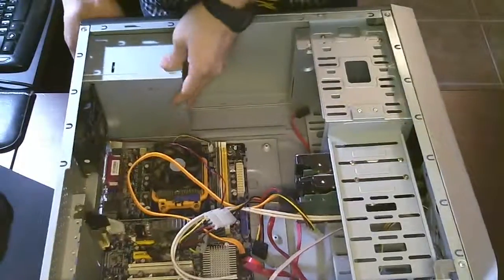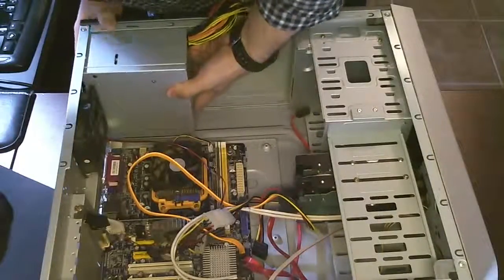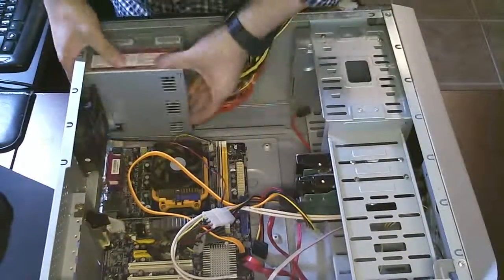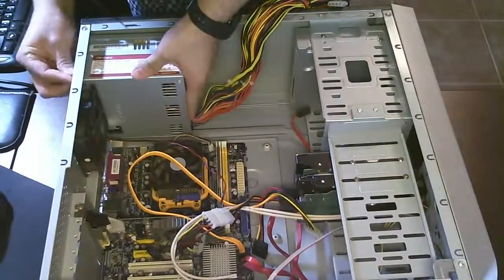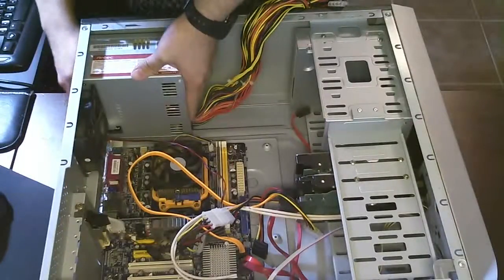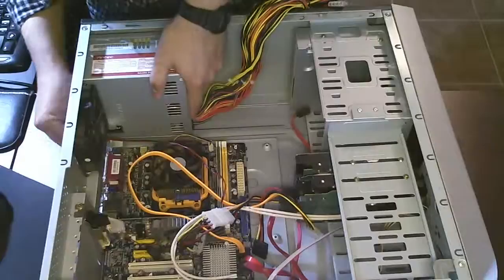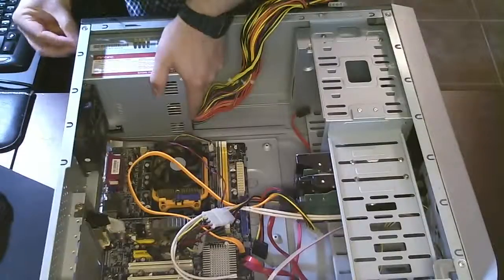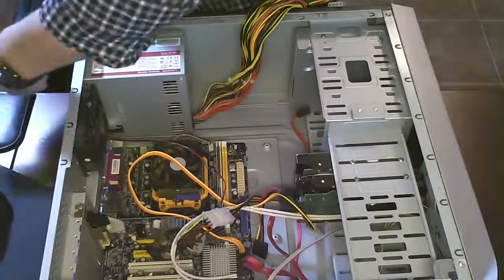Sửa máy tính tại nhà đường Trung Hoà - 091.5544.115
PC115 chuyên sửa chữa máy tính tại nhà Quận Cầu Giấy. Nhanh giá rẻ nhất Hà Nội
Bạn đang muốn sửa chữa máy tính tại đường Trung Hoà quận Cầu Giấy. Dịch vụ tốt, giá rẻ, phục vụ chuyên nghiệp là những ưu điểm của chúng tôi. PC115 nhận khắc phục tất cả các lỗi máy tính phần cứng, phần mềm máy tính.